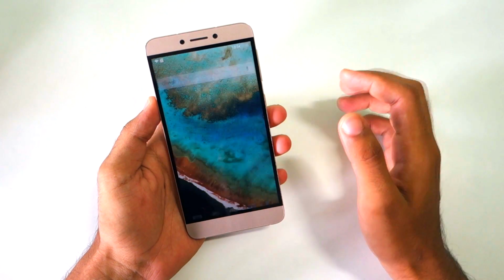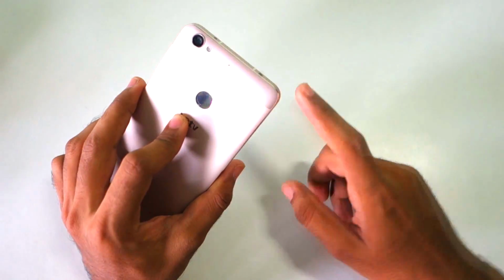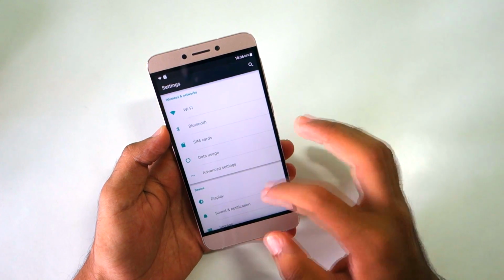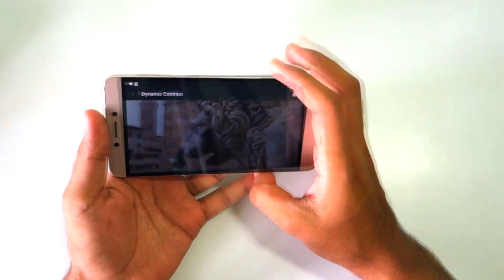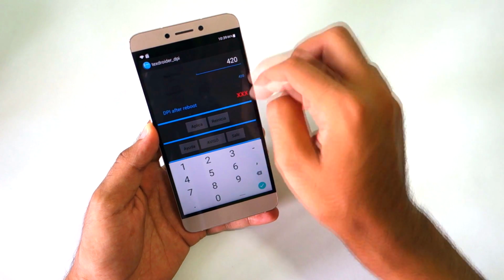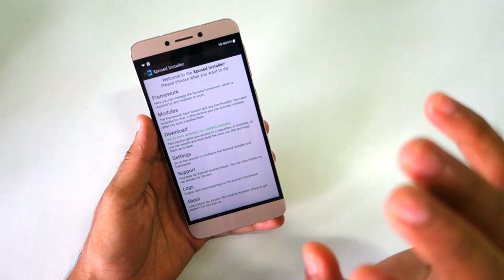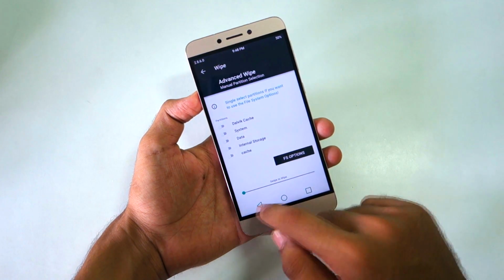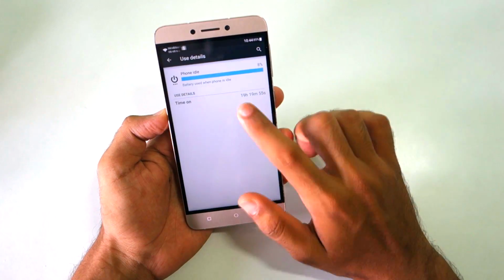AOSP ROM for Le1s!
★ Google Plus - Who cares lol